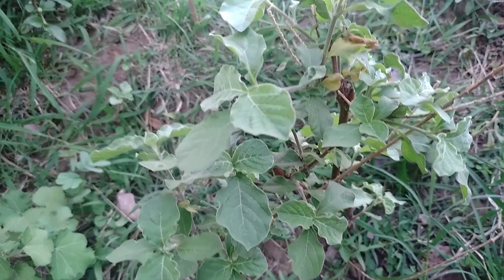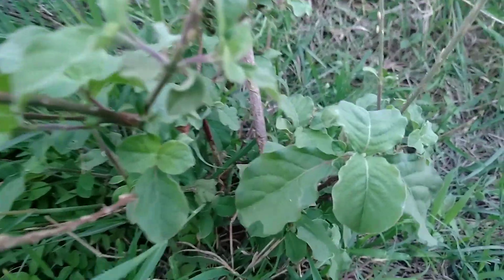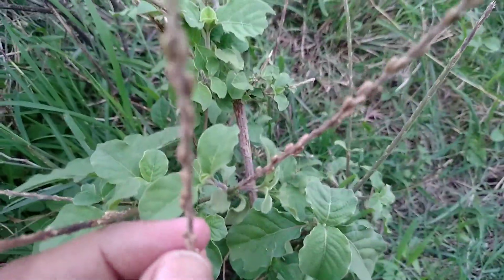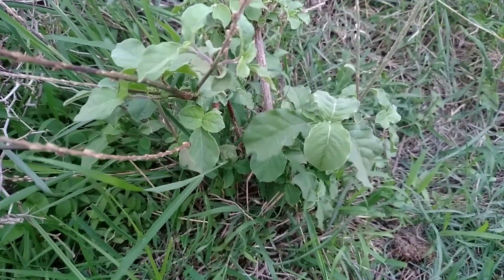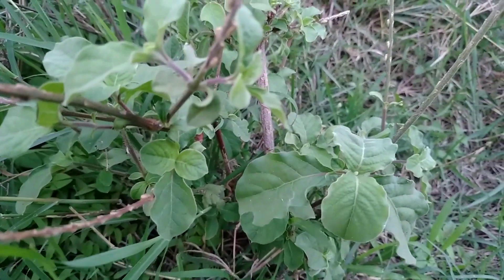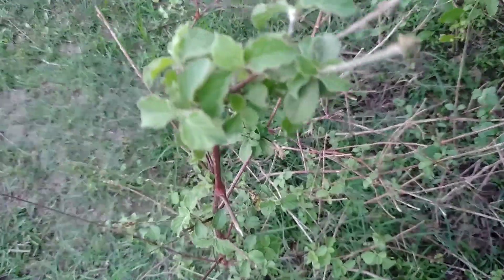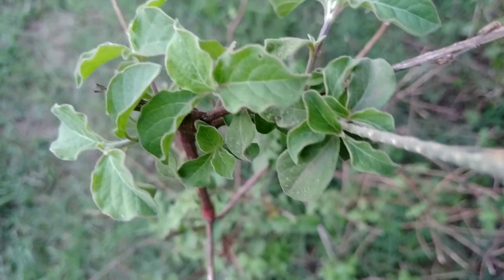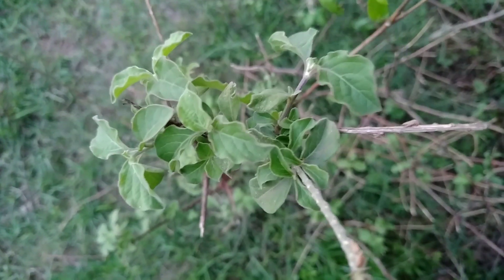APAMARGA PLANT,ACHYRANTHES ASPERA,CHIRCHIRA PAUDHE KE BARE JANE, chaff-flower , wildlife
achyranthes aspera
chaff- flower, prickly chaff flower, devil's hoursewhip, APAMARGA, is a species of plant in the family amarthaceaes.